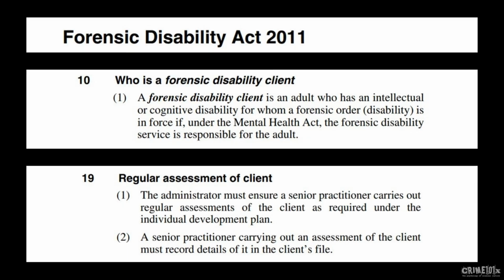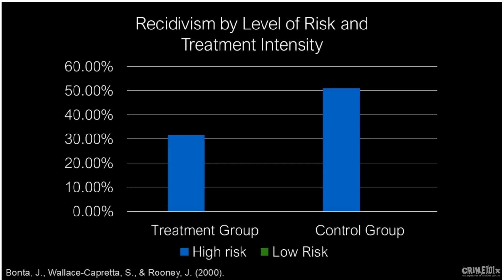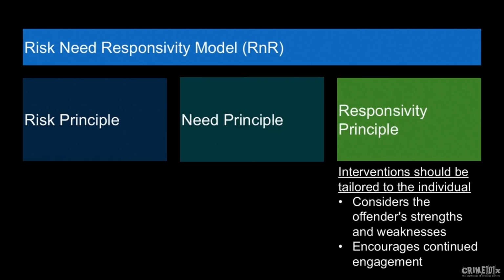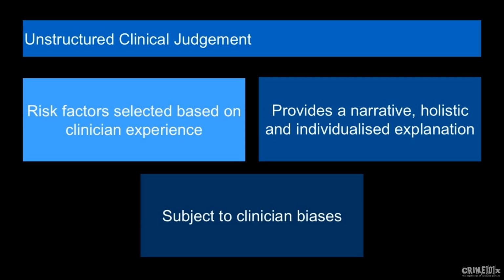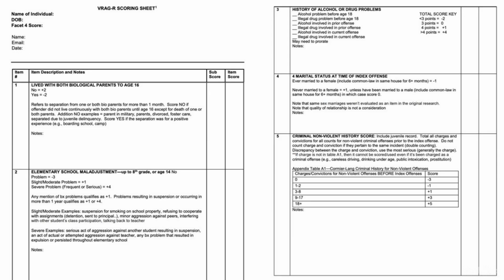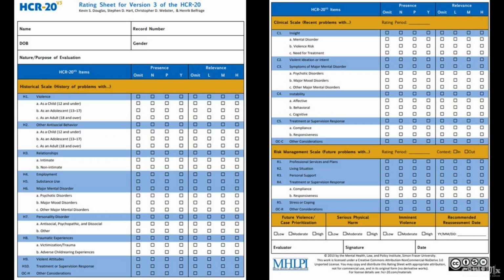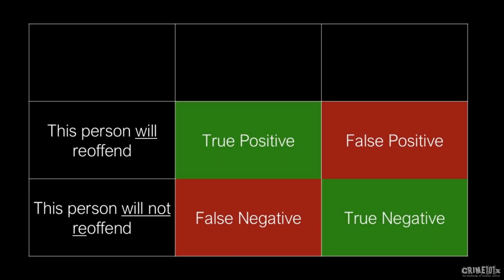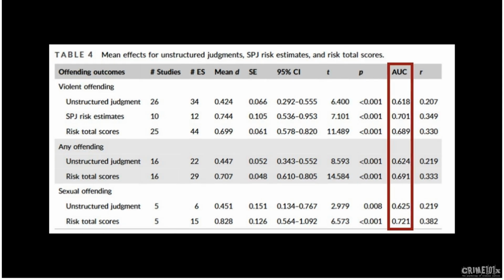9.2u Risk assessment - part 2